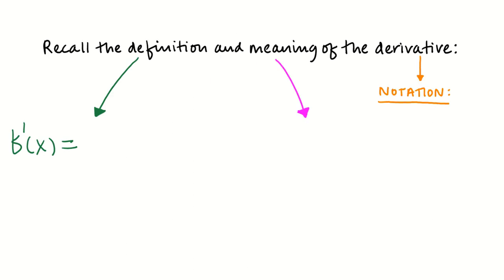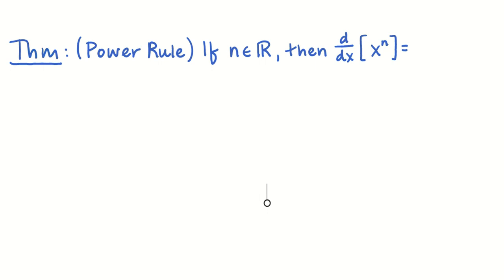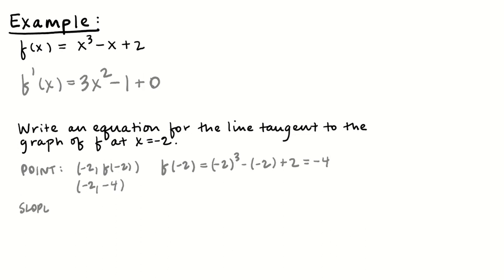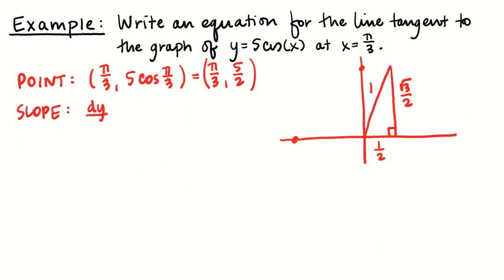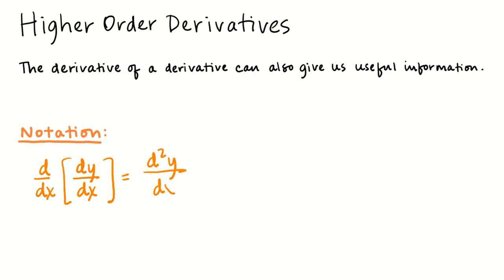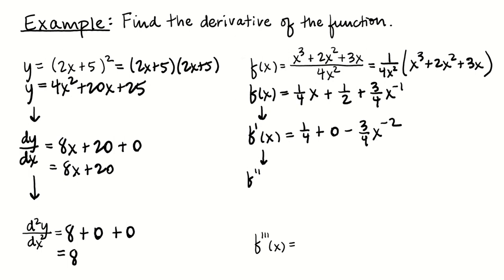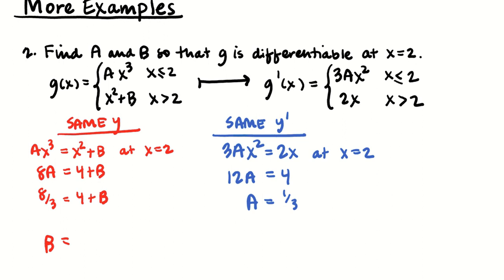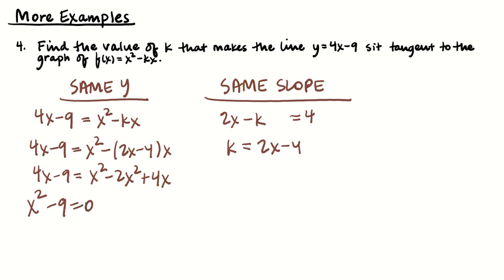Elementary Derivative Rules